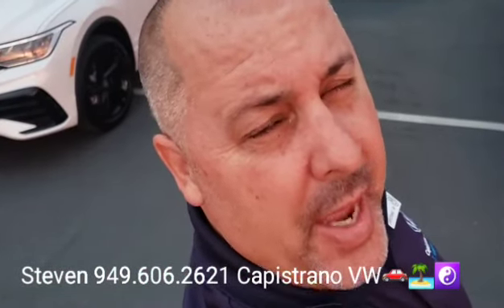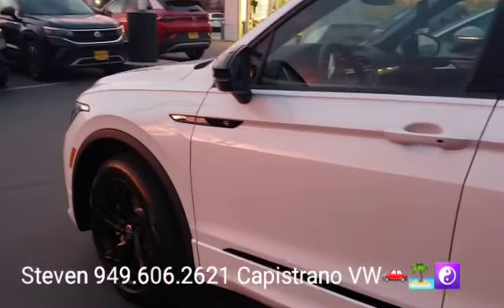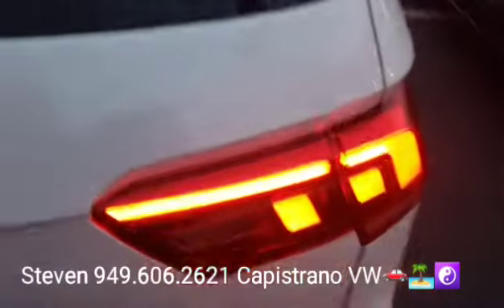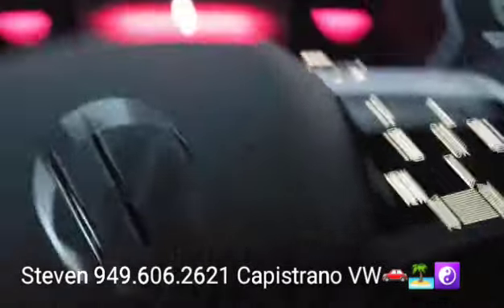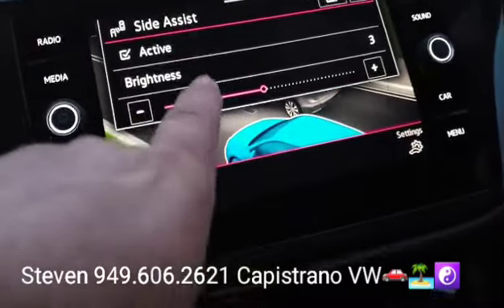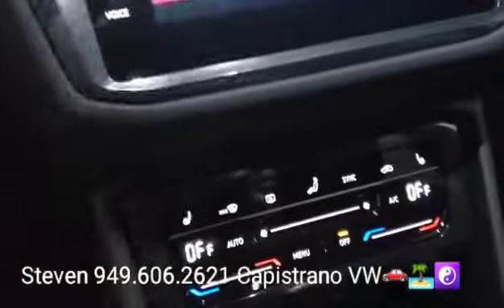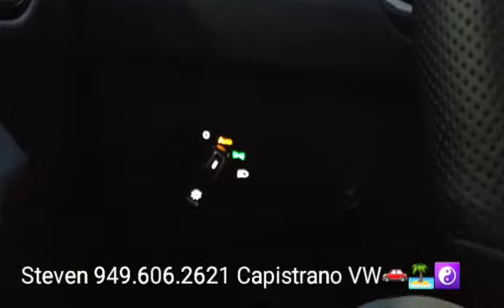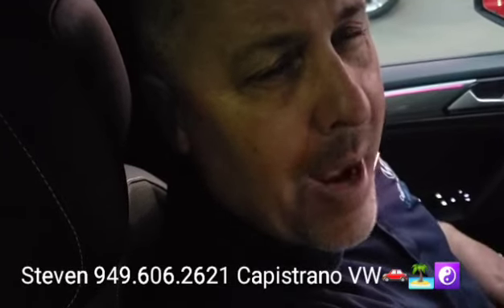James's '23 Tiguan SE R-Line Black Edition by Steven @CapoVW🚗🏝☯️